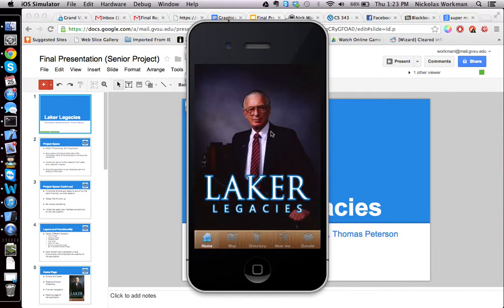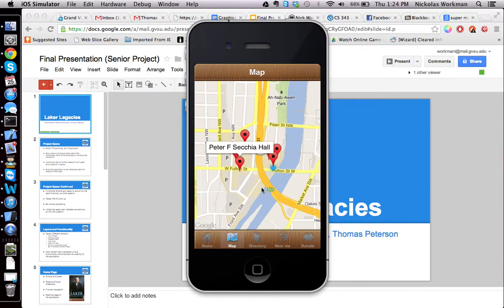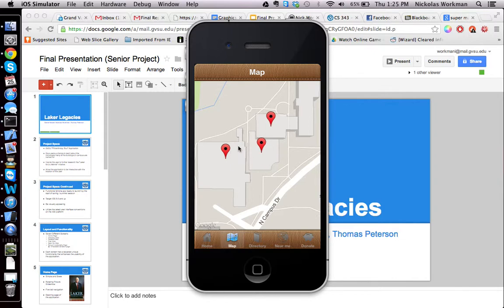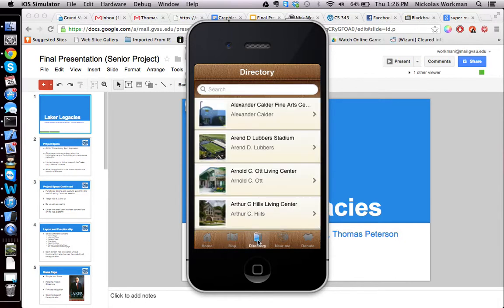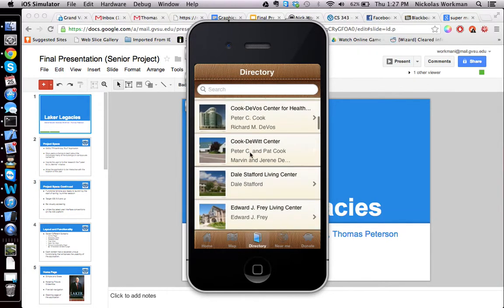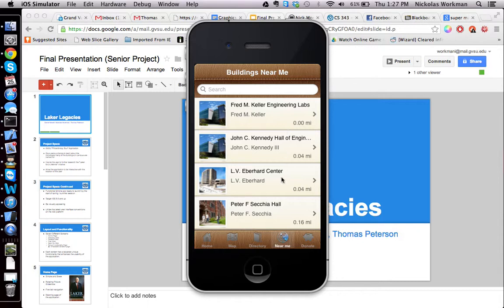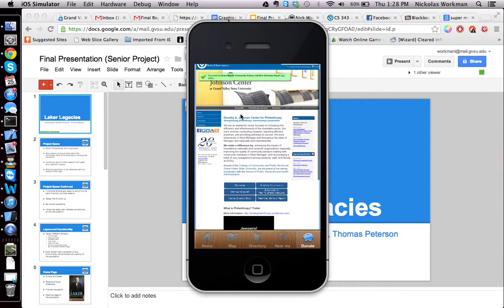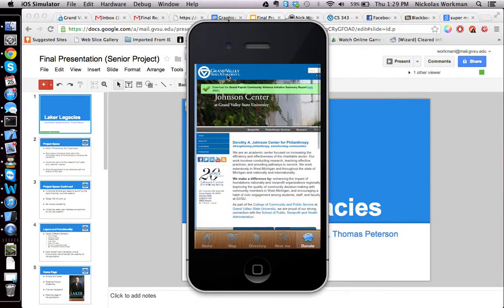Laker Legacies - An iPhone App that celebrates a legacy of giving to GVSU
This is a demo video from a Winter 2013 GVSU CIS Senior Capstone team that consisted of Daniel Newell, Nickolas Workman, and Thomas Peterson.  The team created a context aware iPhone app that gives visitors to campus the ability to learn about donors who have given generously to various building projects.  The project's faculty mentor was Dr. Jonathan Engelsma.